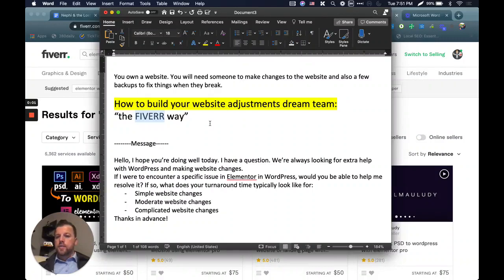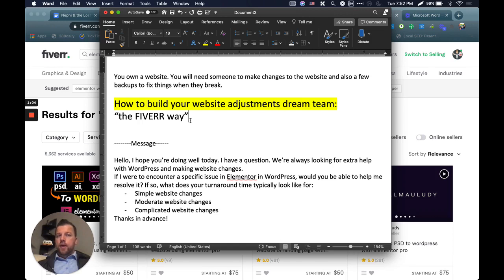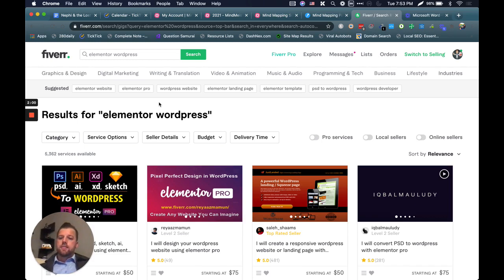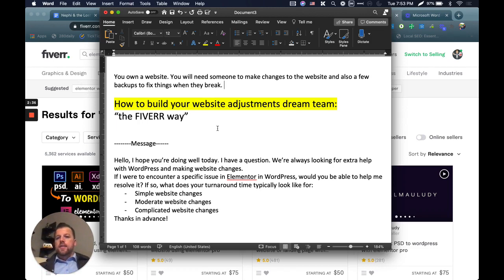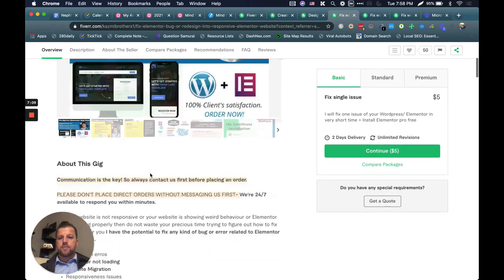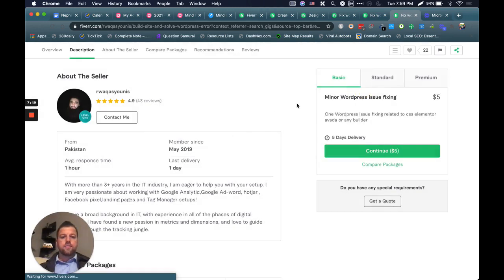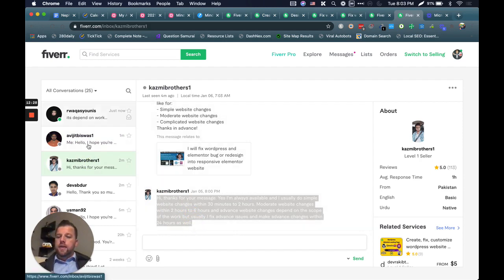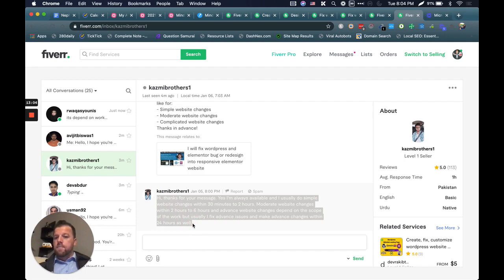How to build your WordPress web development team with Fiverr | wordpress developer near me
WordPress developer near me

Hello guys , If you're looking for a WordPress developer near you, the best way to find someone is to search online and look for local freelancers. You can also check out job boards and social media groups specifically for WordPress developers in your area.